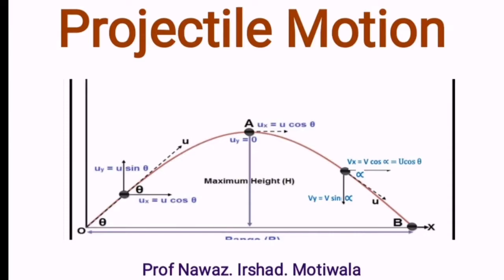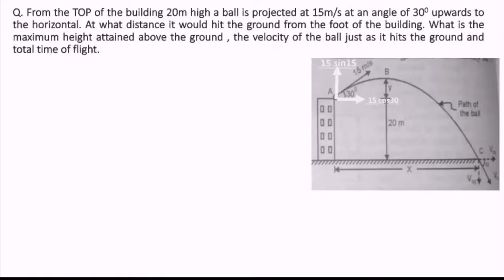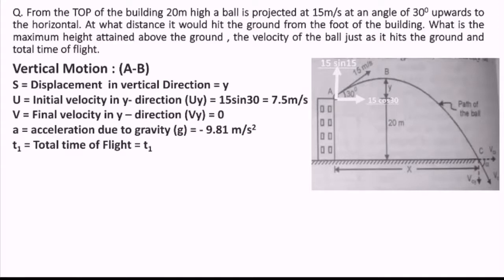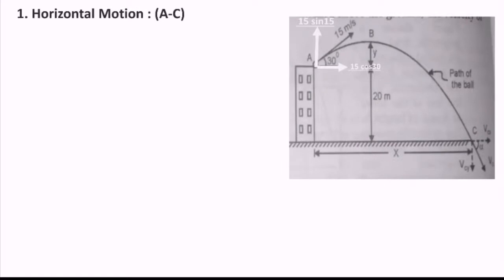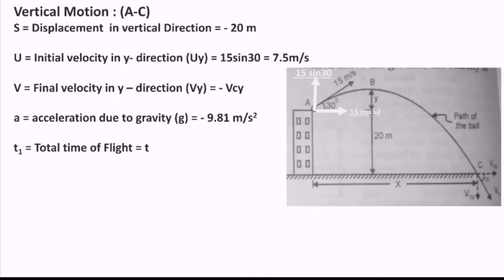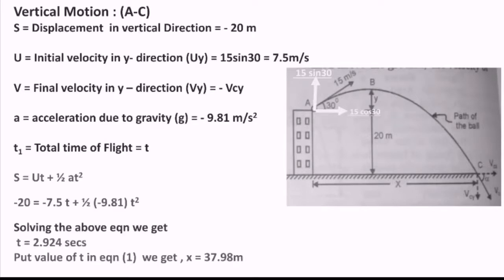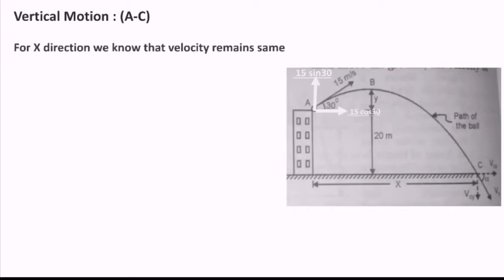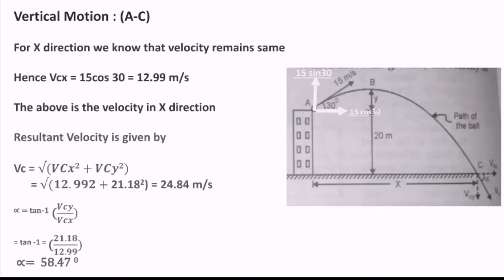Engineering Mechanics - Projectile Motion - Solved Problems - Part 2